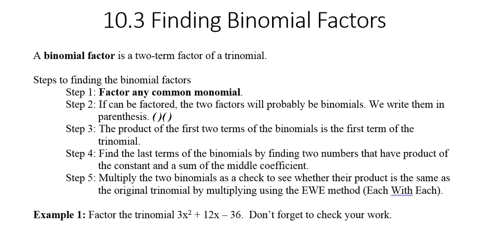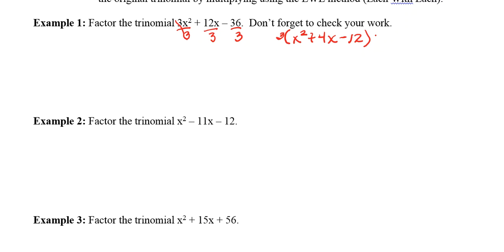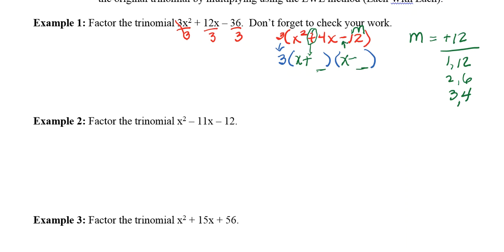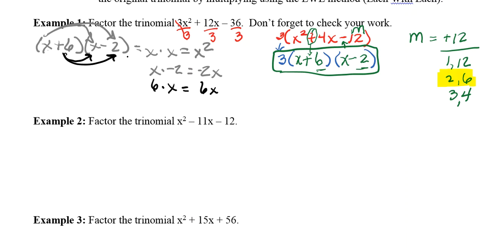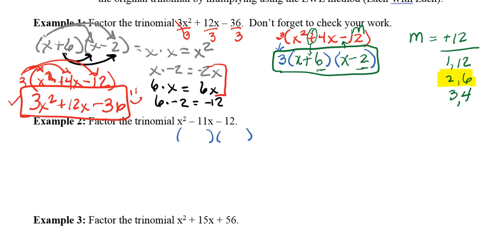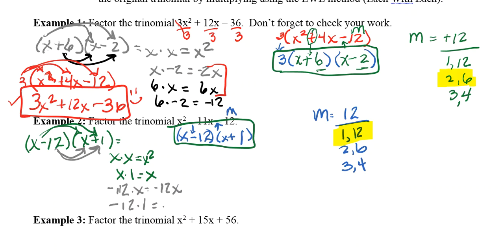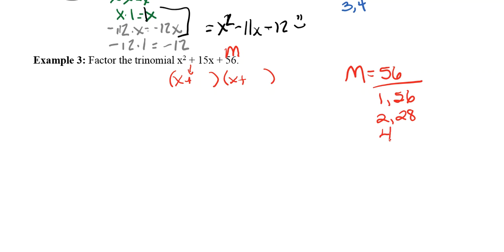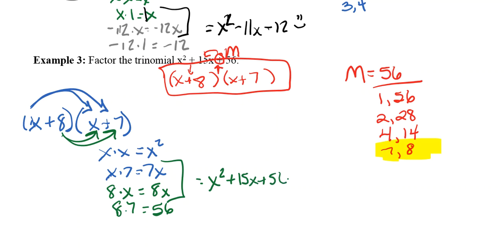Mthpt-103-60 10.3 Finding Binomial